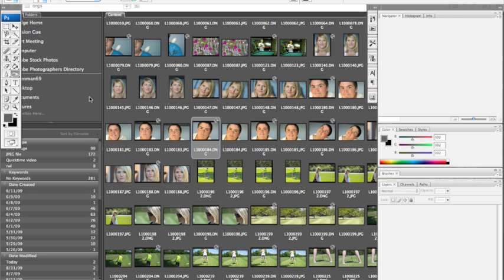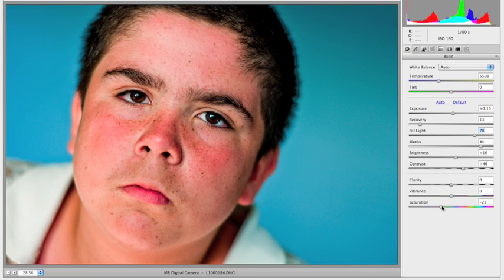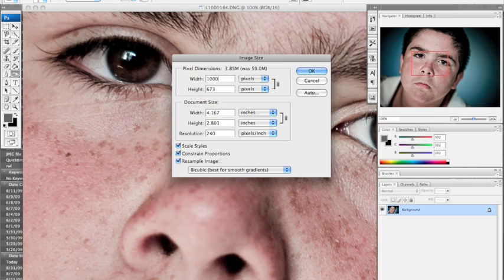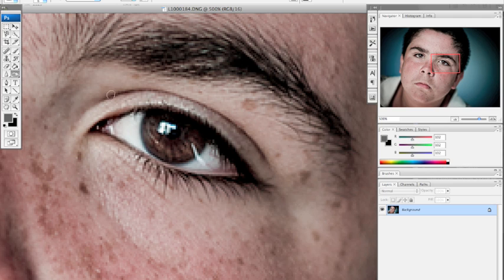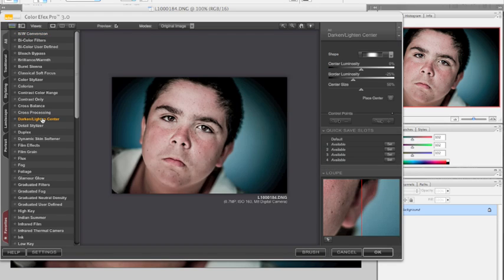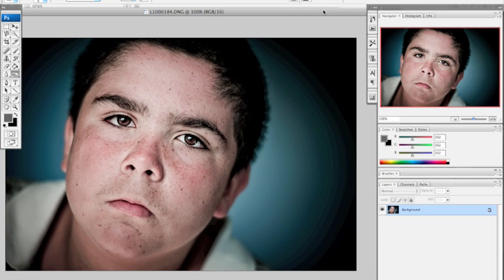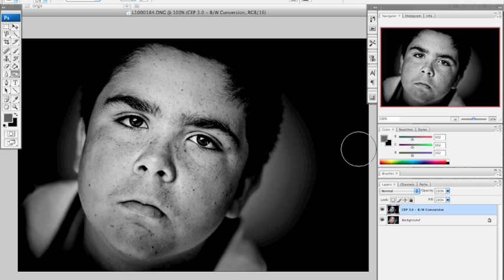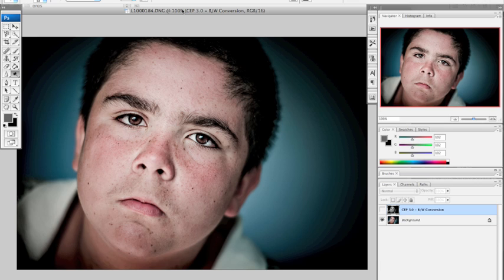STEVEHUFFPHOTOS.COM - Tips and tricks for processing portraits in Photoshop CS3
Just a video explaining some tips and tricks to making a portrait stand out. More at STEVEHUFFPHOTOS.COM